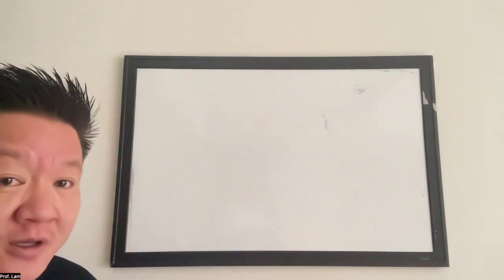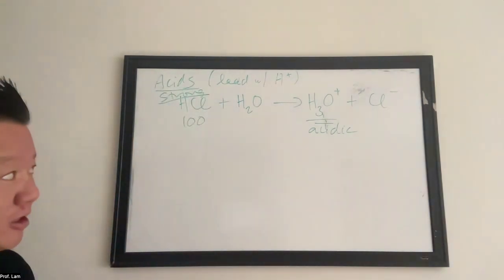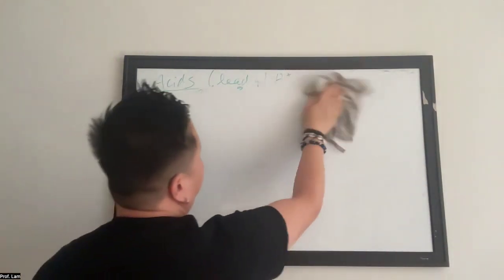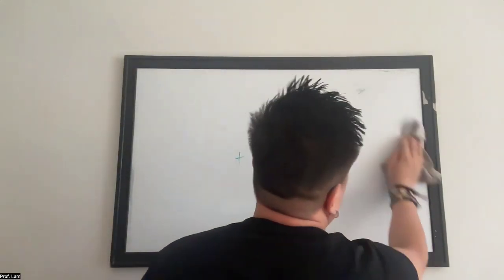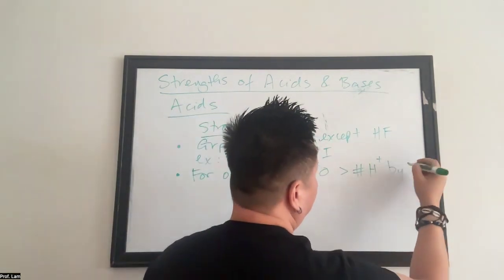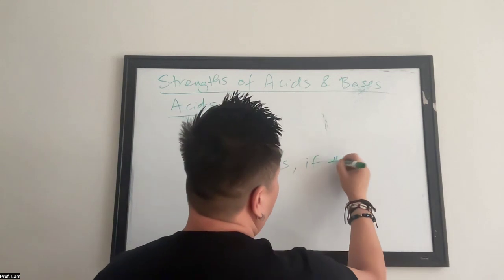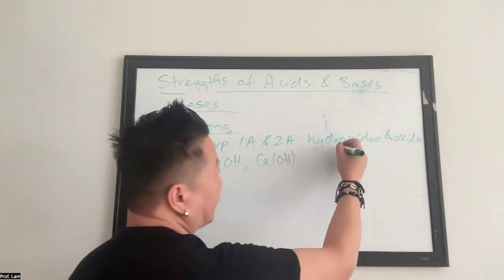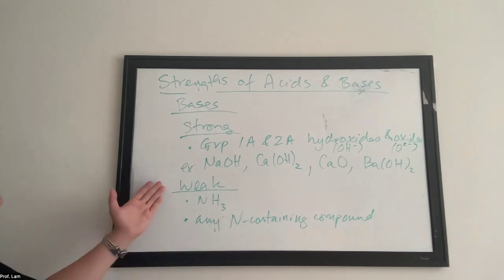Chem 160 Section 8.1 - Strengths of Acids and Bases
Introductory Chemistry using An Introduction to Chemistry by Mark Bishop.

From Solano Community College Introdutory Chemistry Course (Prof. Dr. Lam)